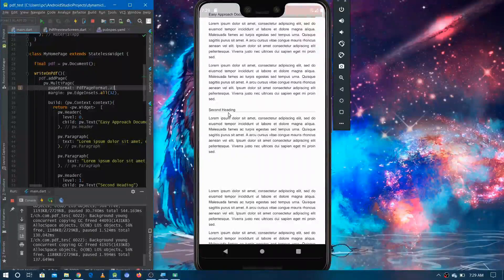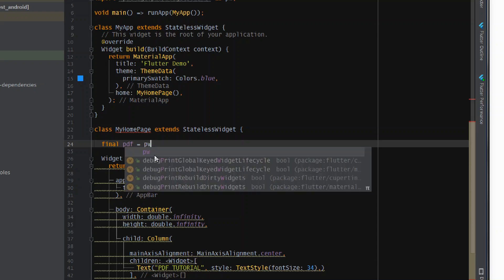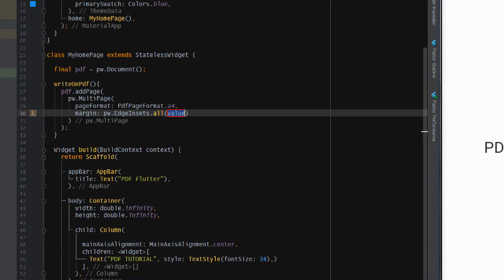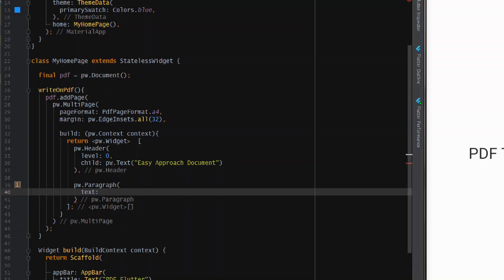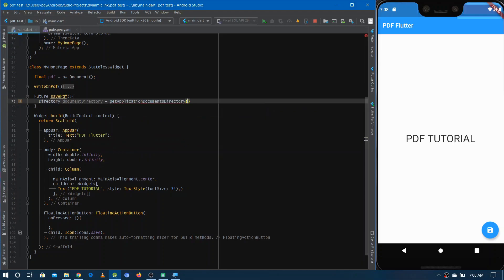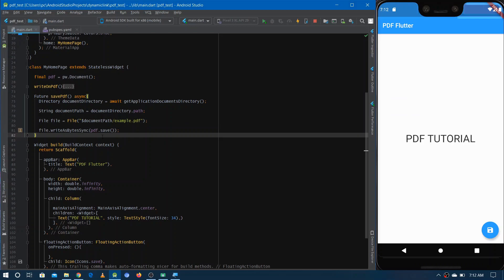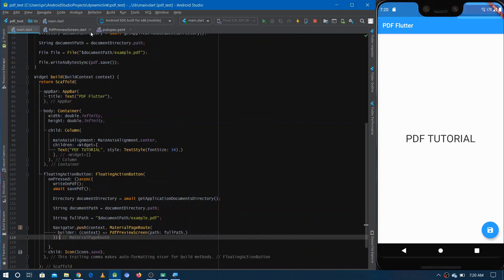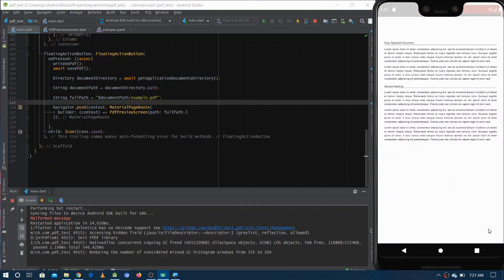PDF in Flutter, Creation and Preview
In this video, I have discussed PDF in Flutter that how we can generate PDF in Flutter and show it on the screen.